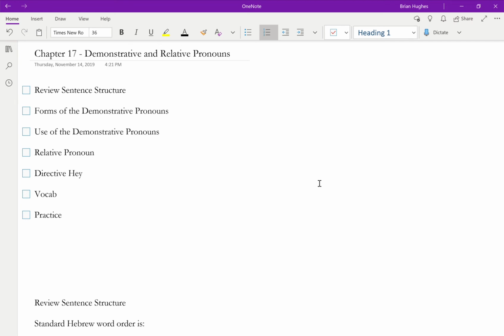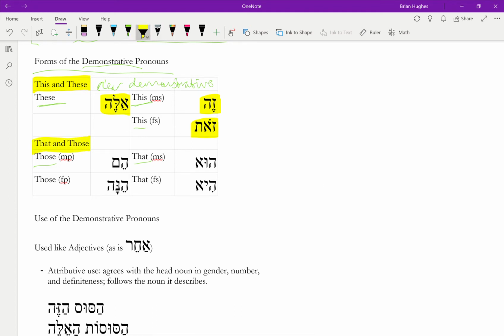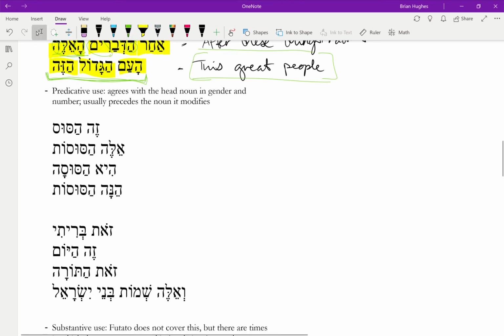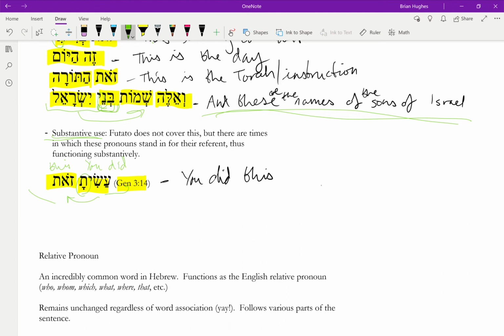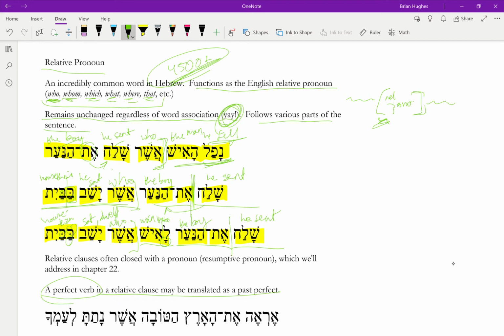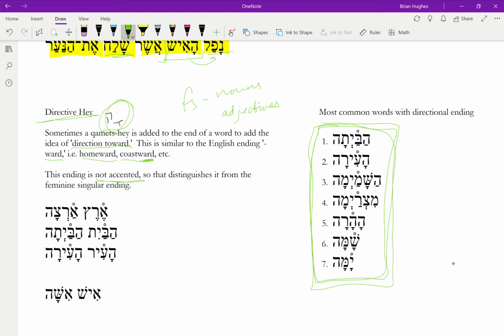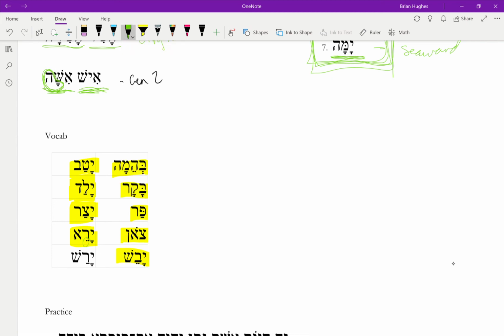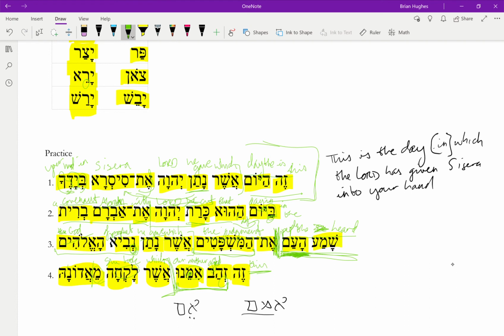Chapter 17 Demonstrative and Relative Pronouns